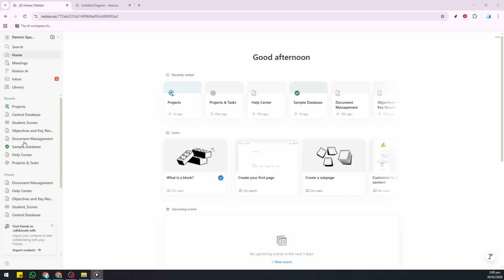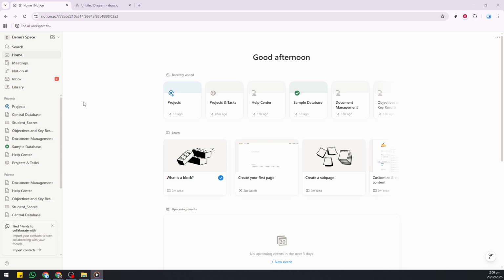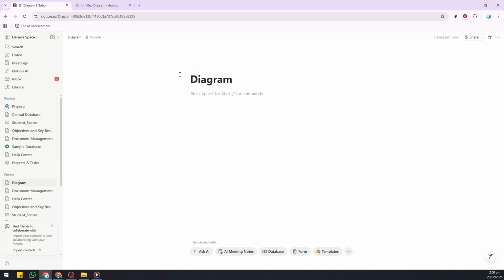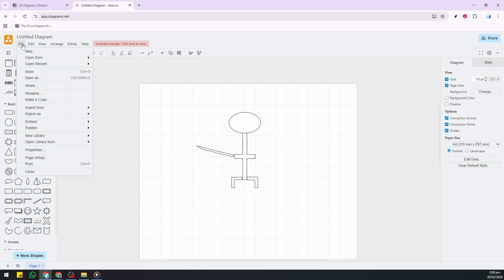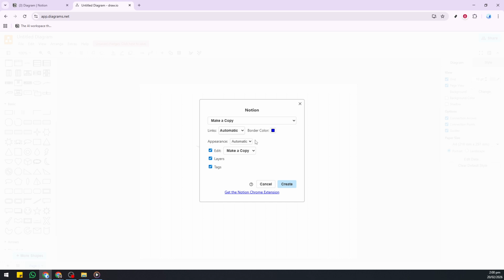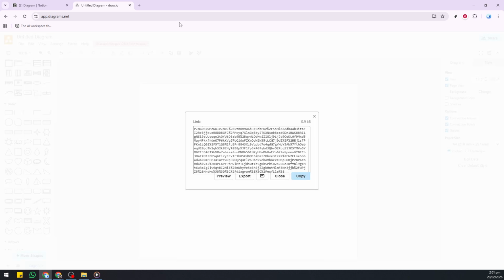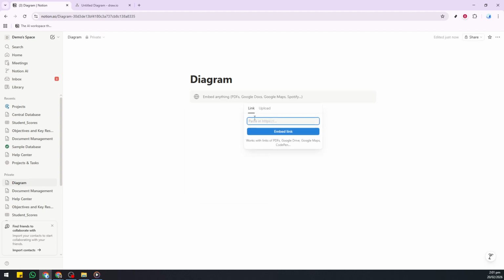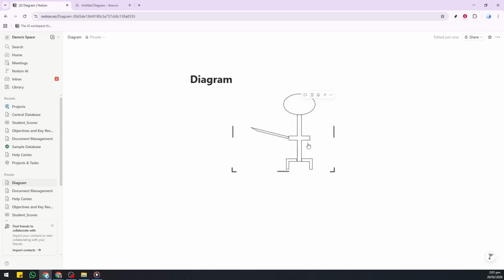How To Embed Draw.io In Notion [Quick Steps]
How To Embed Draw.io In Notion